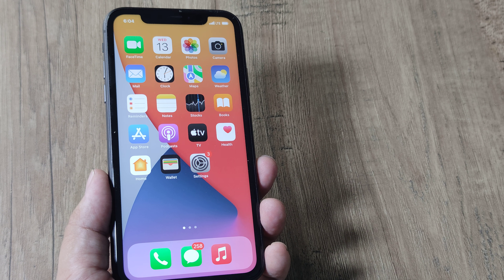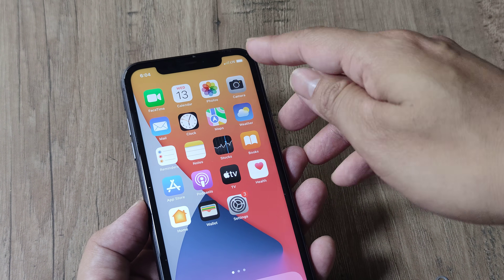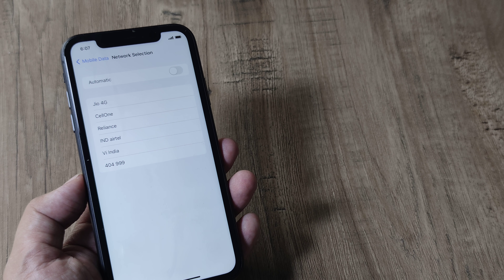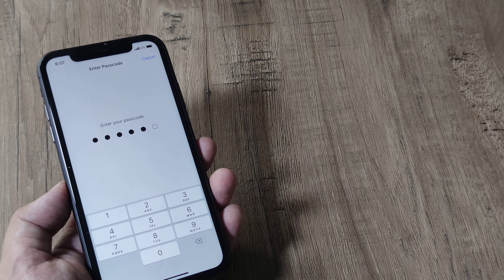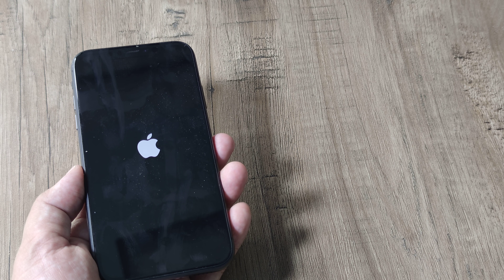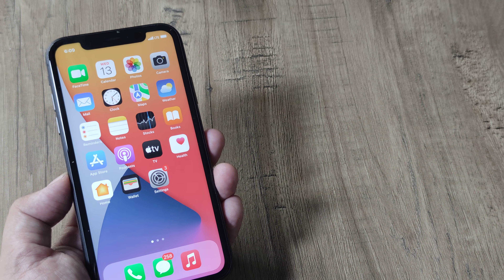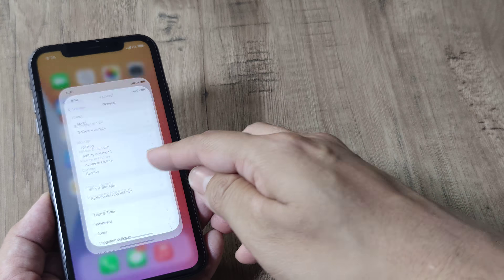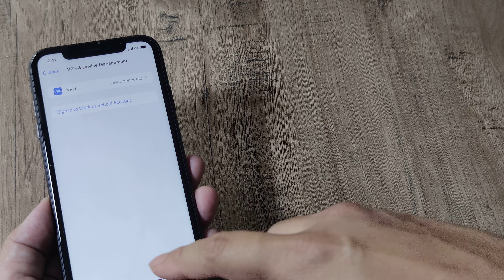how to fix sim not getting any network in iphone|how to fix not registered on any network in iphone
iphone no service fix | iphone cellular data not working| iphone no service fix after icloud bypass mobile data not working |  how to fix no service on iphone 11